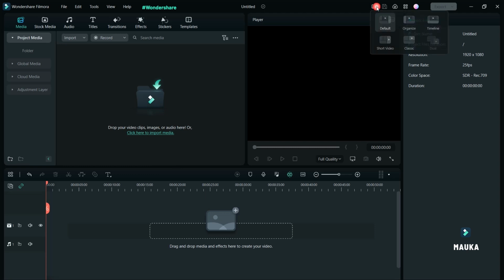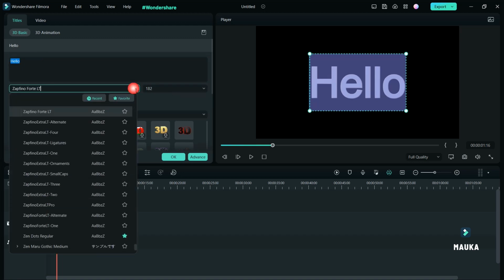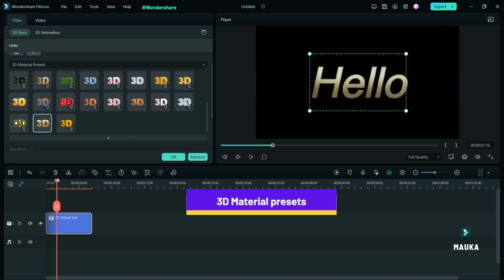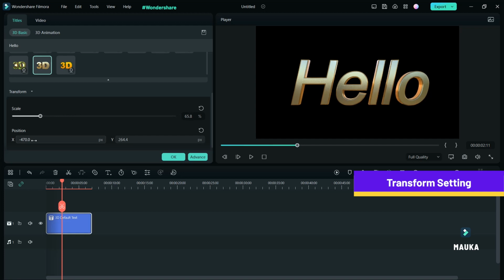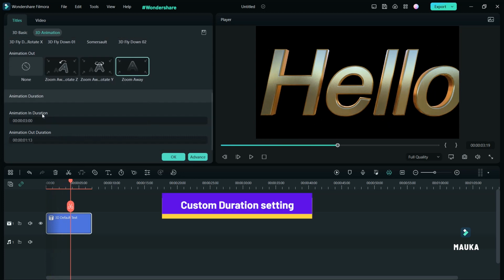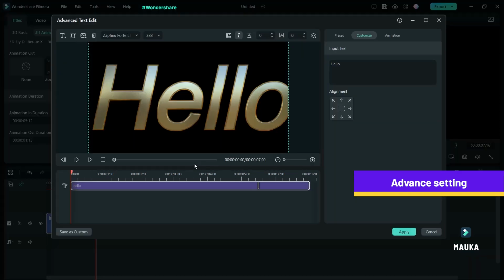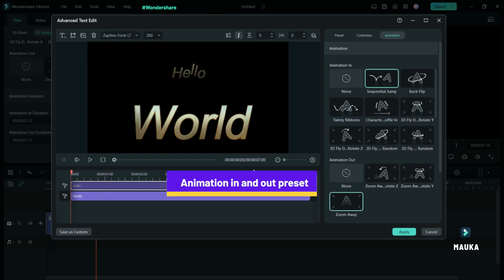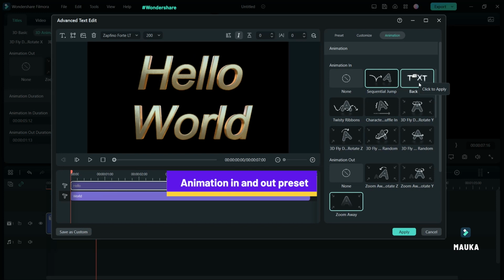Quick 3D Text Animation | Wondershare Filmora 12 Tutorial | Mauka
👉How To Create Cool Valentine's Day Template In Filmora x |

🔥How to convert an SRT file to speech in Filmora | SRT File Feature in Filmora | Mauka Tutorial